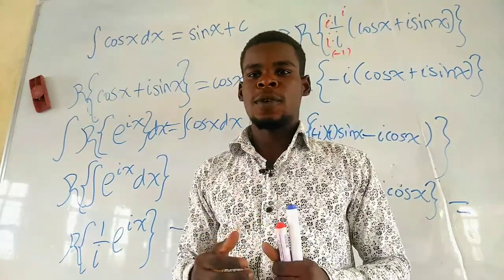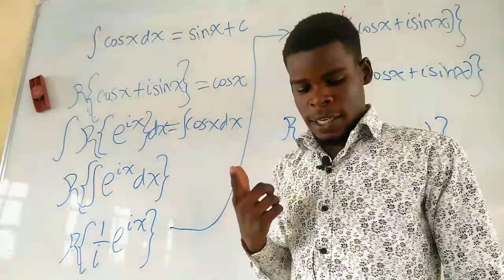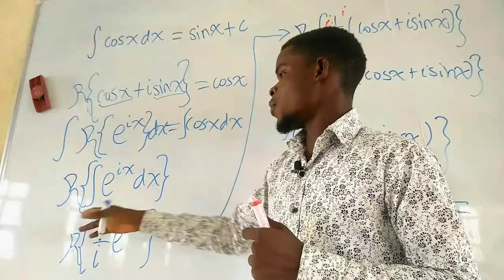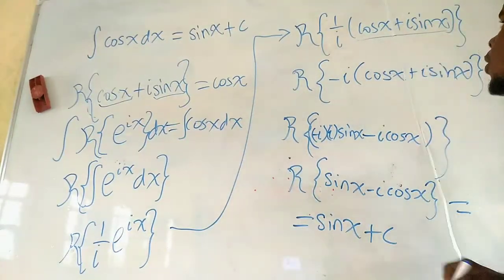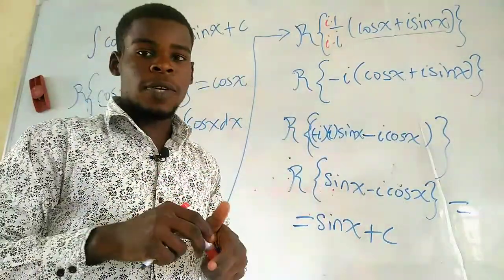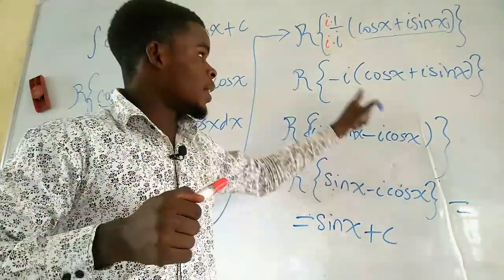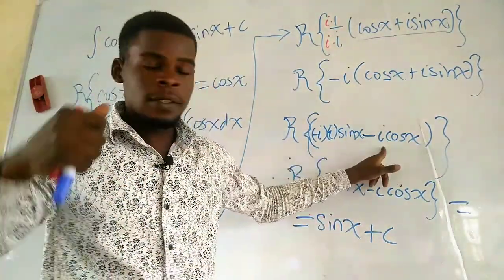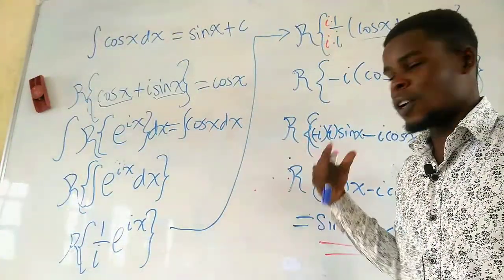how to solve integral of cos x directly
in this video, I solved the integral of cos x without referring to differentiation.